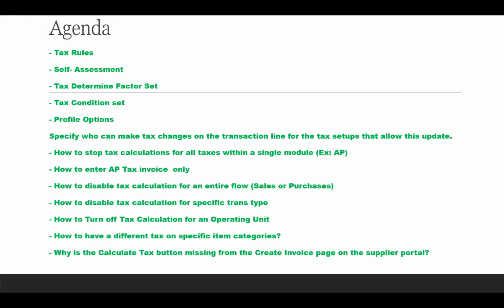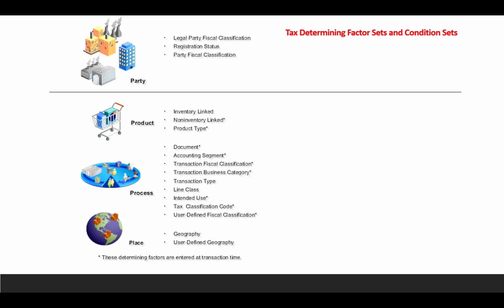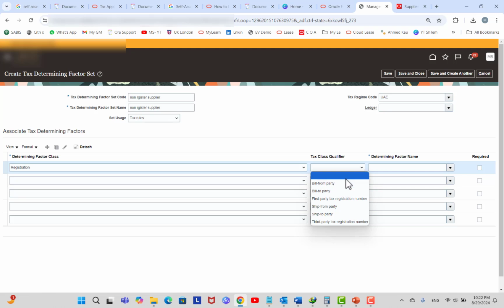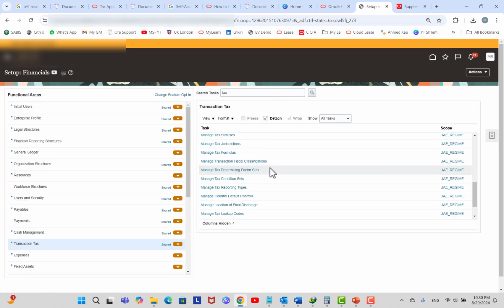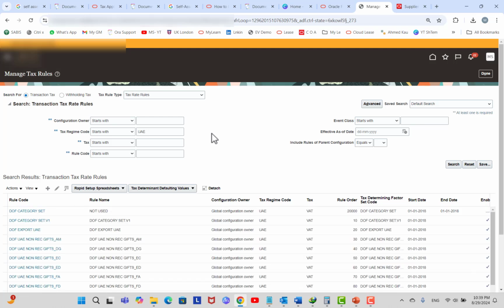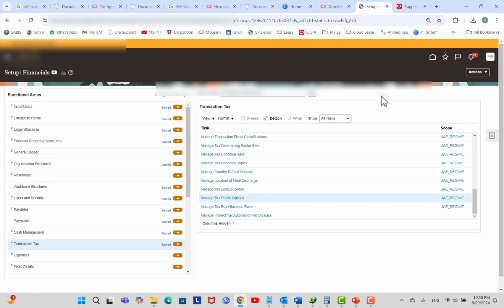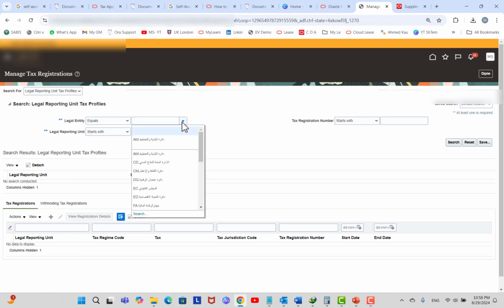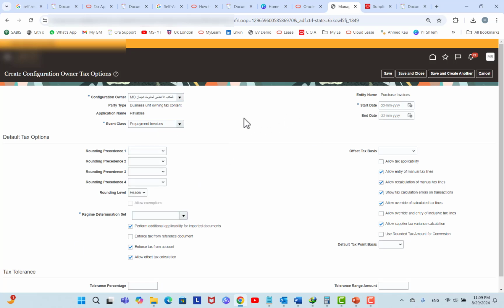Oracle Cloud Tax | Tax Rule to Self Assessment Part 2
Tax Rules

Tax determination can be configured as a simple process with all default values for the determination points. It can also be enhanced with the definition of tax rules to identify and process any exceptions to the common treatment scenario.

The tax rules that are part of the tax determination process are organized into rule types. Each rule type identifies a particular step in the determination and calculation of taxes on transactions. The tax determination process evaluates, in order of priority, the tax rules that are defined against the tax configuration setup and the details on the transaction. The application processes tax rules in order of evaluation until one evaluates successfully, then the process stops. If none of the rules defined evaluate successfully the associated default value is used.

The tax line determination process uses the information of the transaction header and the transaction line and any information derived by the transaction attributes such as party fiscal classification to determine the tax lines. The rule types and related processes are used for tax line determination and tax calculation.

Tax rules have the following elements as part of the definition:

Rule type and rule attributes:
Tax regime, configuration owner, tax and optionally, tax status and tax recovery type
Event class association
Geography association
Effective dates
Determining factors and condition sets
Rule order and status
Tip: Always try to minimize tax rules and setup for tax regimes and taxes. Tax rules are specific to a tax regime and tax. Thus, by minimizing the number of tax regimes and taxes, the number and complexity of the tax rules can be minimized.
Tip: Move any complexity from the beginning to the end of the rule types and supporting setup. For example, use tax recovery rate rules in preference to setting up specific tax rates with individual defaults associated with tax recovery rates.

Tax Determining Factor Sets and Condition Sets
A tax determining factor is an attribute that contributes to the outcome of a tax determination process, such as a geographical location, tax registration status, or a fiscal classification. Determining factors are represented in tax rules as the following concepts:
• Determining factor class: Tax determining factors are categorized into logical groupings called determining factor classes, such as Accounting or Geography.
• Tax class qualifier: Use a class qualifier with a determining factor class when it is possible to associate a determining factor class with more than one value on the transaction. For example, you need to specify which location type, such as ship-to party, a specific geography level, such as country, is associated with.
• Determining factor name: Each determining factor class contains one or more determining factor names that constitute the contents of the class.
The result of a determining factor class, and its class qualifiers and determining factor names, is a list of available factors for use with tax conditions. Each tax condition within a tax condition set must result in a valid value or range of values for tax determination.

The complexity of setup can be classified as follows:
No tax rules required: Oracle Fusion Tax uses the default tax status, tax rate, and tax recovery rate defined for the tax. Tax rules aren't required. However, tax rates can vary by:
Class of products set up using tax exceptions
Location set up using tax jurisdictions
Party set up using exemption definitions
In addition, applicability can still be controlled without the use of tax rules such as through the party tax profile that you define for a supplier.
Simple tax rule regimes: The tax authority levies tax on your transactions at the same rate, with a simple set of identifiable exceptions. The exceptions either apply to:
One part of the transaction only, such as to certain parties
Combination of parties, products, and transaction processes that you can summarize in a simple way.
In such cases, use a simple set of tax rules, for example, to identify place of supply and tax registration, and use default values for other processes.
Complex tax regimes: Tax regimes in certain countries require a complex logic to determine the applicable taxes and rates on a transaction. Both tax applicability and tax rates can vary. For example, by place of origin and place of destination, party registration, status, service, or a combination of factors.